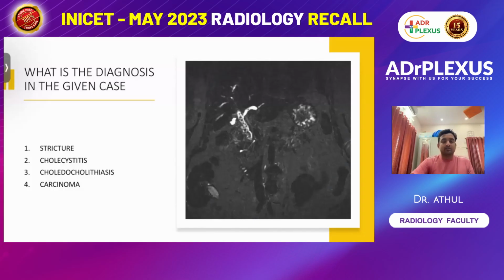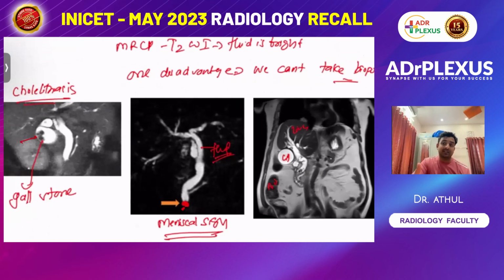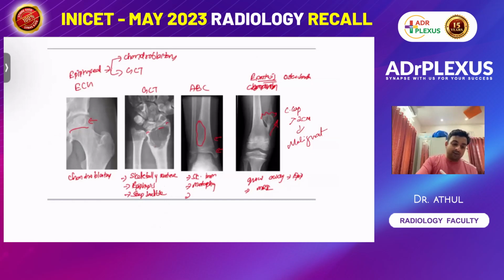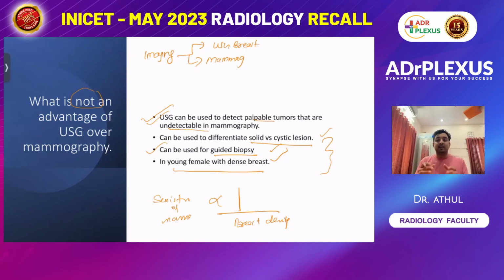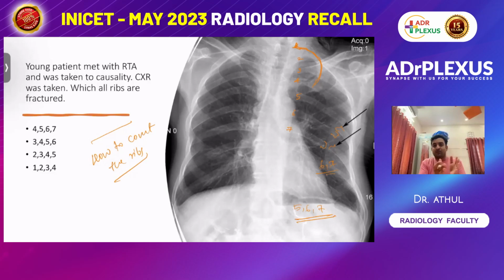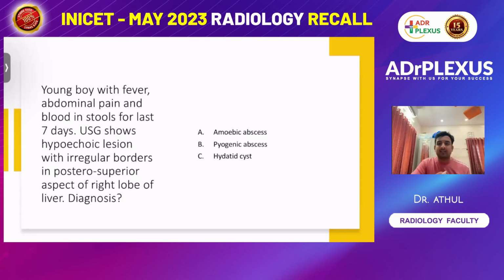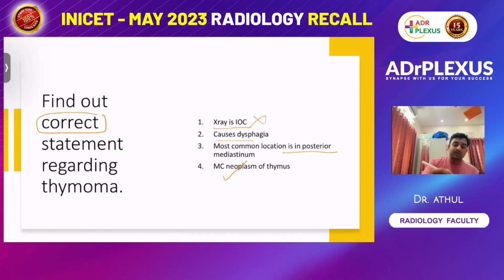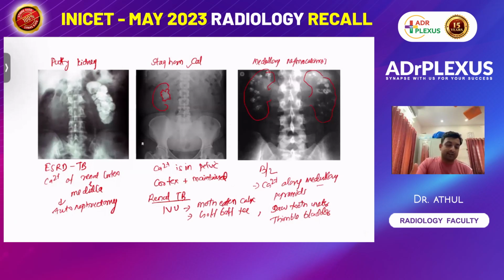ADrPLEXUS May 2023 INICET Radiology Recall by Dr Athul - 100% Strike Rate